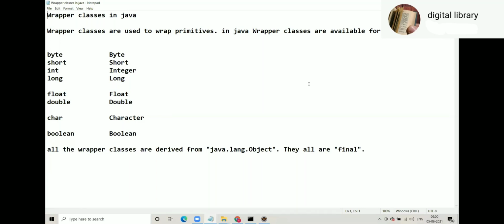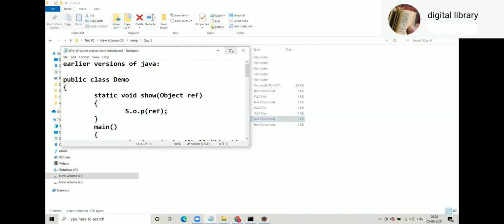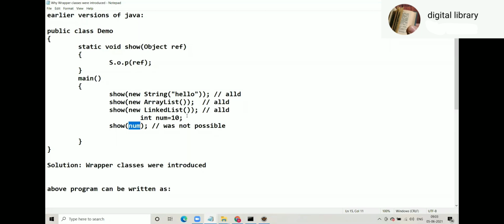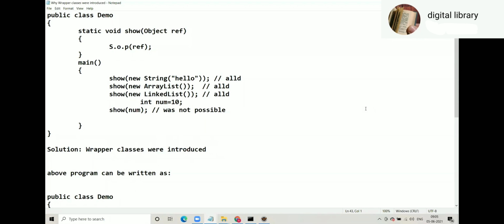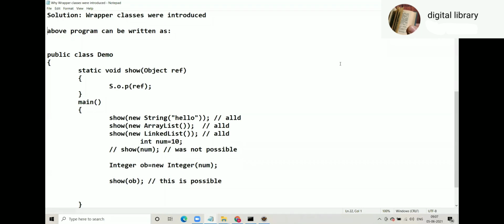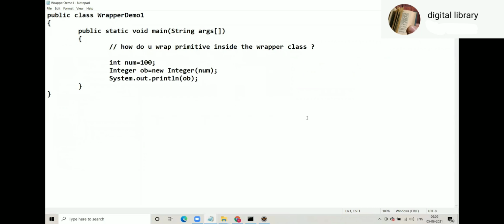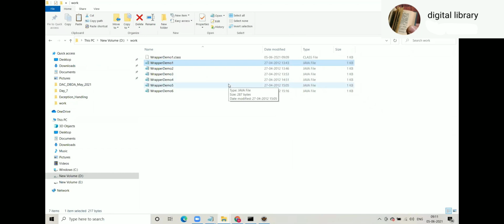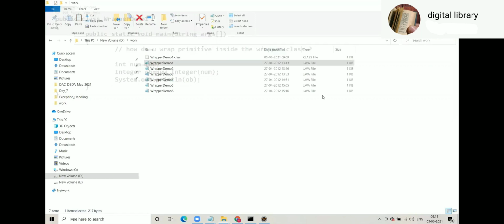# video 147 # Concepts of JAVA Programming - wrapper class introduction